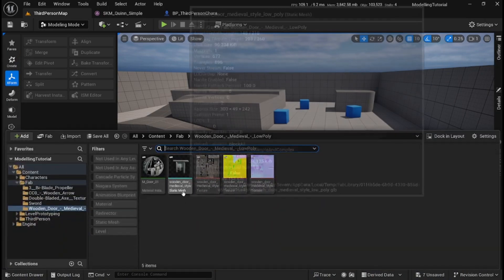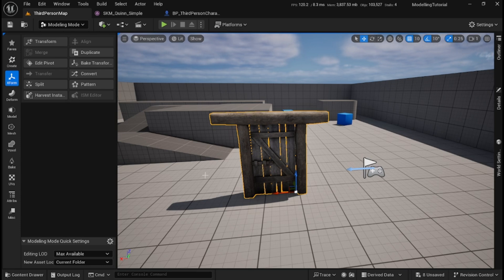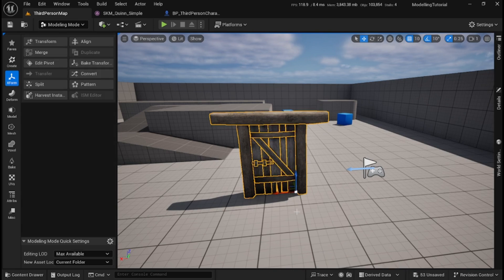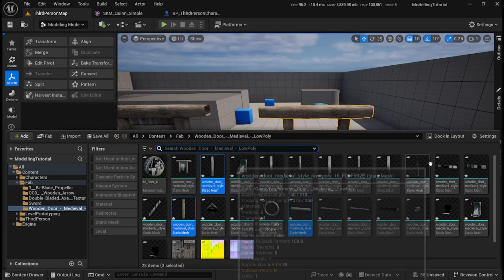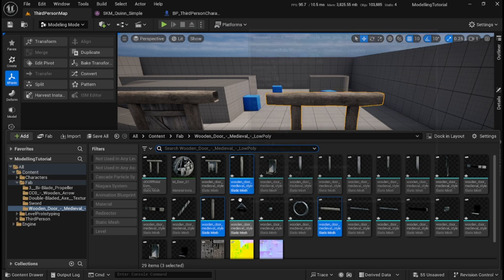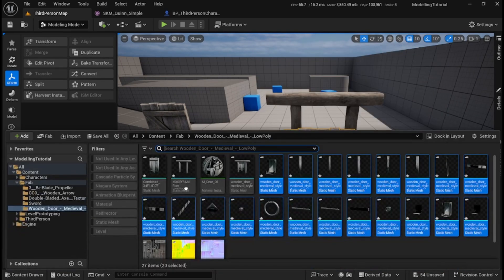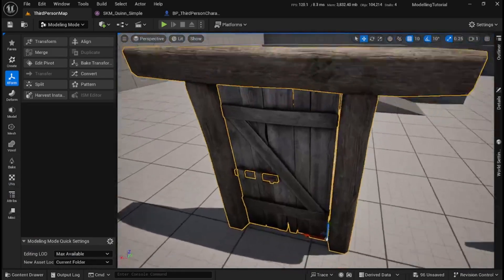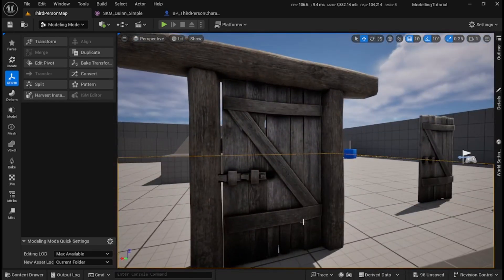How To Split and Merge Meshes in Unreal Engine 5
Unreal Engine 5 Tutorial showing how to split and merge different static meshes into 1 or multiple new objects.